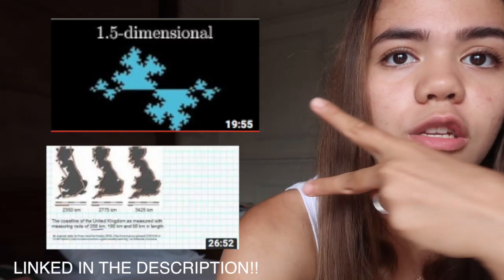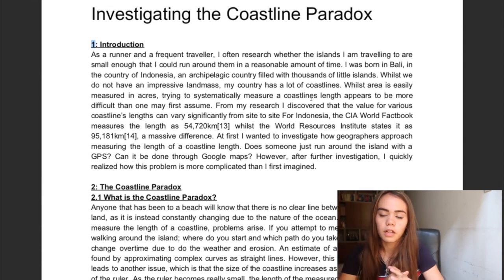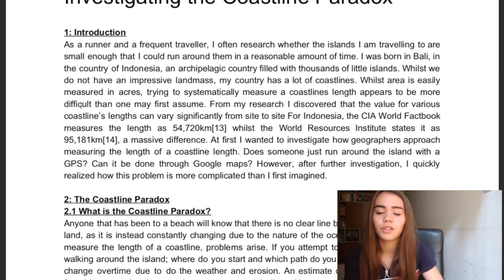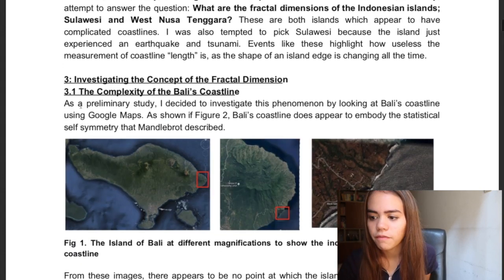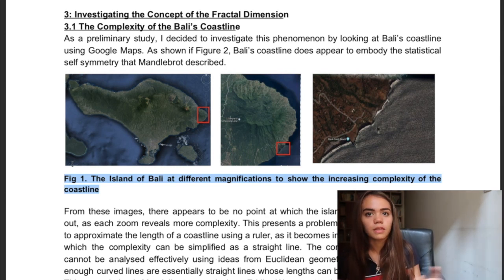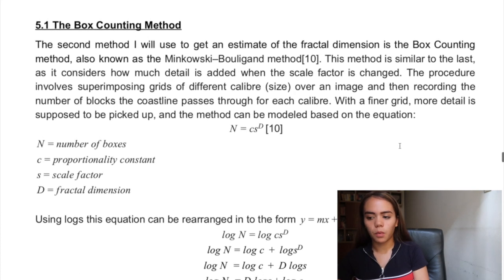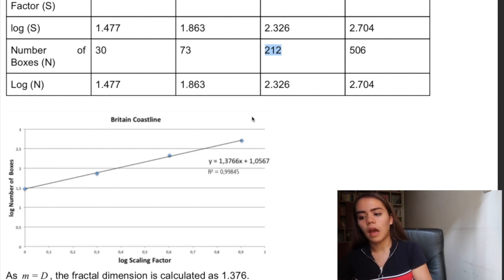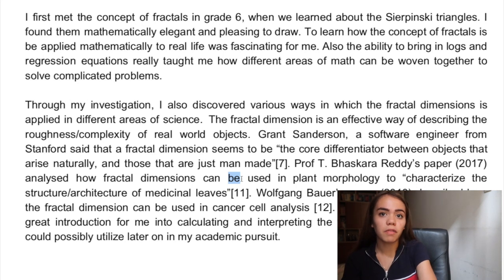Going Through My Level 7 IB Maths IA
Hey everyone. This is a video of me reading through my Maths SL IA which got 20/20.

You can find the link to my IA here"
My video on how I did my math IA STEP BY STEP GUIDE

Note: Many people have messaged me asking if they can do something similar to me. I would be very happy if you were to do so. I do not own the methods I used in this IA, I too stole the methods used in this IA from mathematicians who are way smarter than me. So please feel free to use this method and just do a different island. Obviously if you copy mine word for word you will be caught with turn it in but feel free to do your own version of my IA. If you do, please send me a copy and show me what. you've done!

My name is Sinead and I am a student who studied the IB program and am about to begin university next year. I sat the November 2019 IB exams. In my spare time, I like to work out, do yoga and chill out on the internet.

My Subjects include:
HL: Physics, Chemistry, History of the Americas
SL: Math (not studies), Indonesian Ab initio, English Literature

If you like me content we would probably get on :) @sineadsukerta

Question about the IB? Connect with our team of IB Grads! We respond to event question! ,
You can DM @ibeastmode.

IB Services
I go to a university with a lot of successful IB students. Together we collaborated to create a tutoring organisation where we focus on using active learning to help students achieve success. We are also working on developing free resources to help students study. Finally, we also offer assistance with IAs. Here are some links you can check out:
Tutoring:

My name is Sinead. I’m from Bali and I am currently living in San Fransisco (as of early 2020). I did the International Baccalaureate in highschool and now I am in my second semester of University at the University of Minerva. I am planning to document my journey as a student through university whilst sharing any tips I have on studying and education in general.